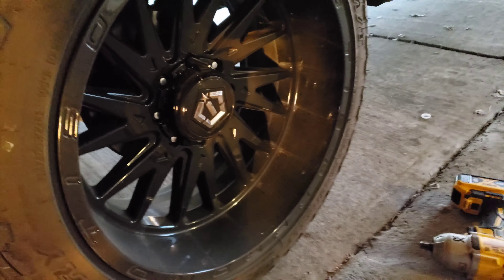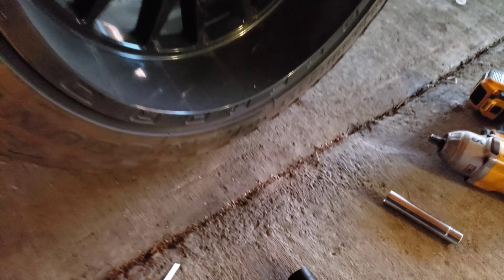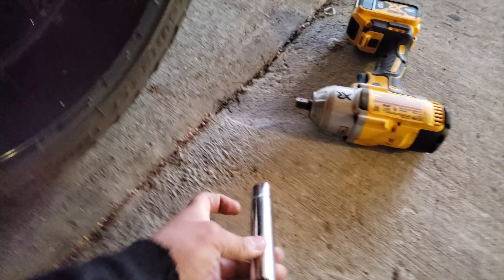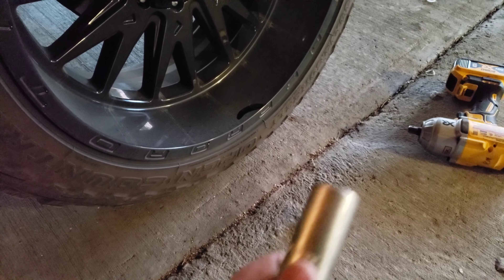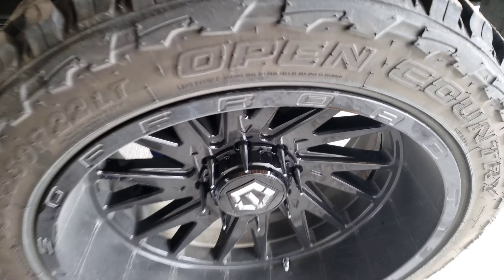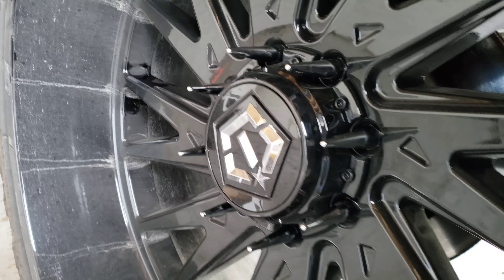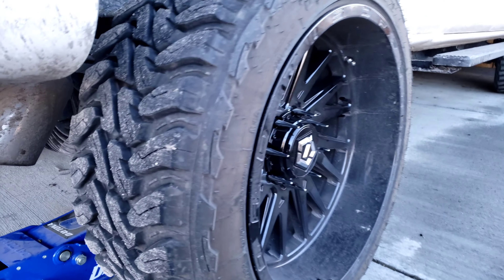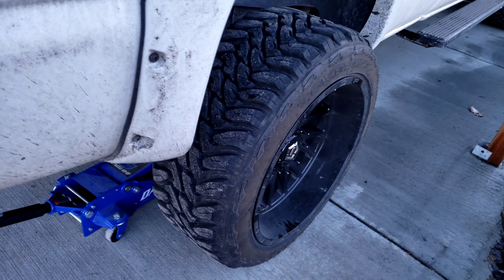Spiked lug nuts on the LBZ